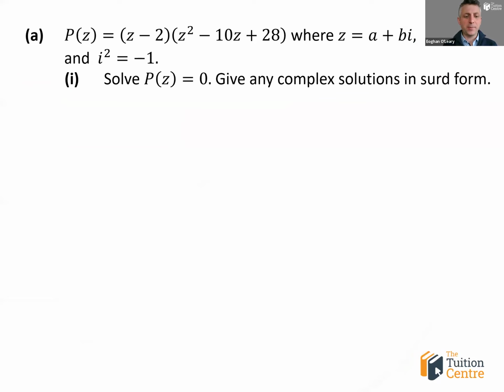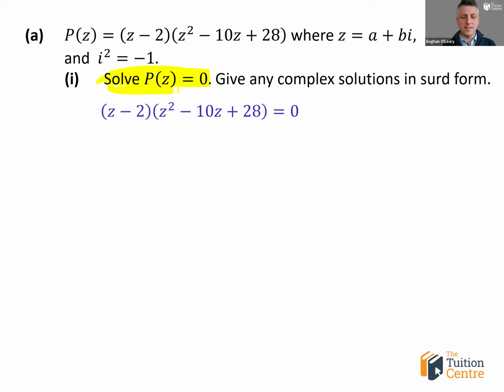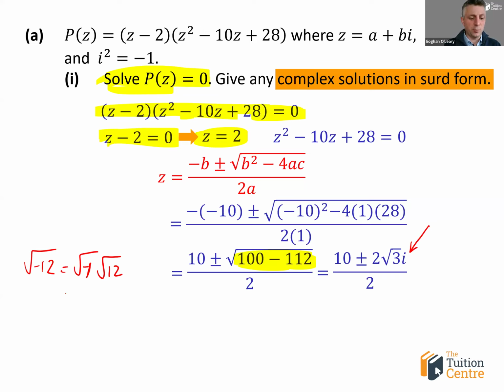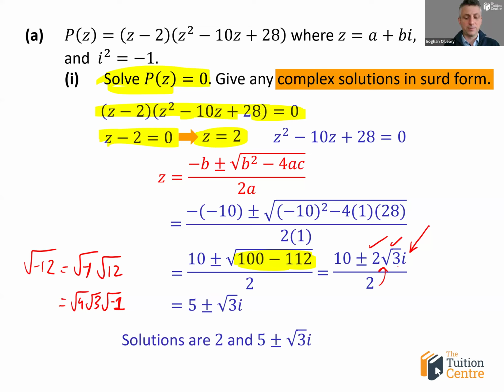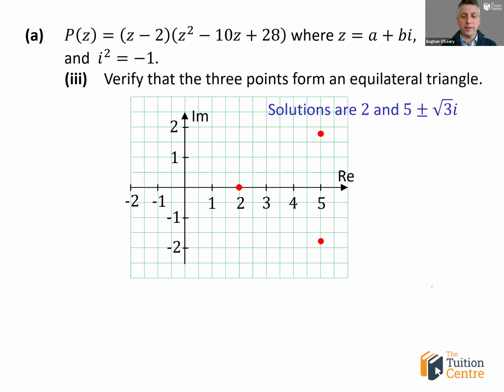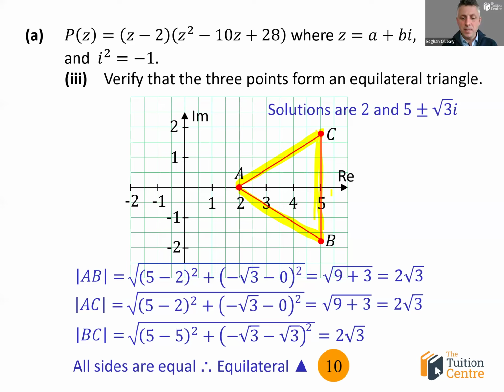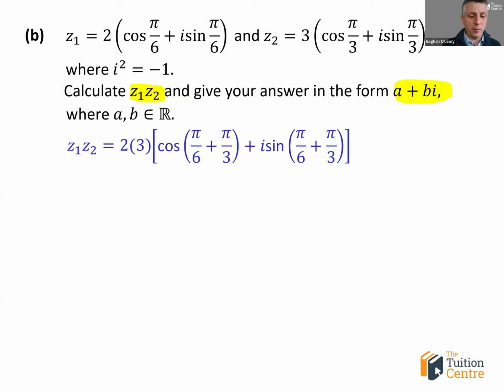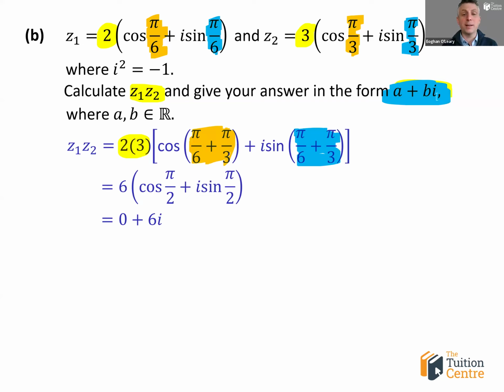2024 P1 Q4 TTC HL LC Maths Pre